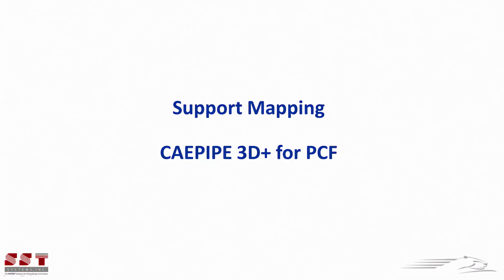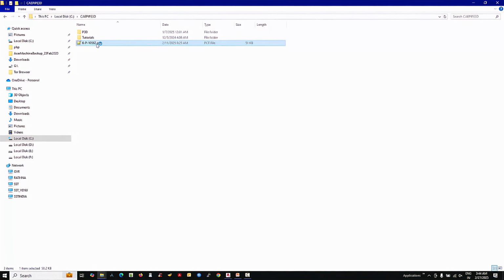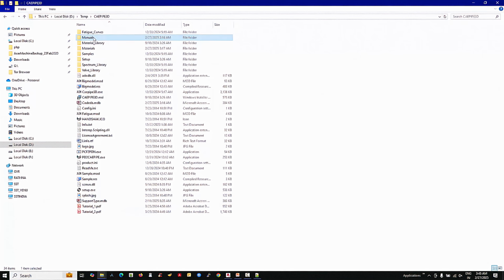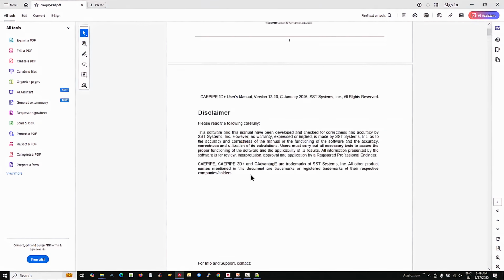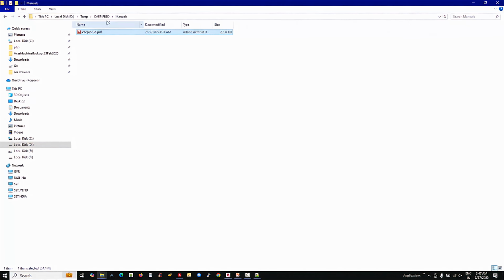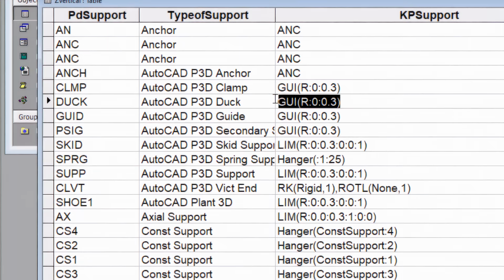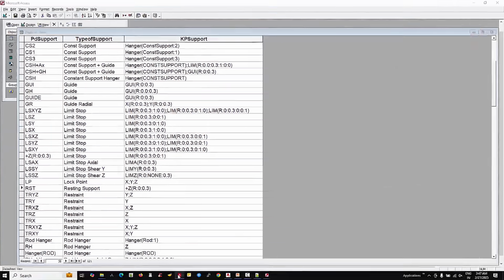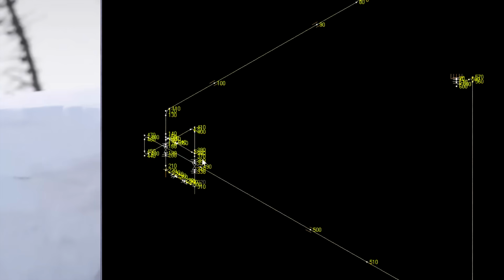CAEPIPE 3D+ Support Mapping for PCF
Learn how CAEPIPE 3D+ simplifies pipe stress analysis by mapping physical piping supports to their corresponding mathematical support models in PCF files, ensuring accurate support representation, seamless model integration, and efficient stress analysis.